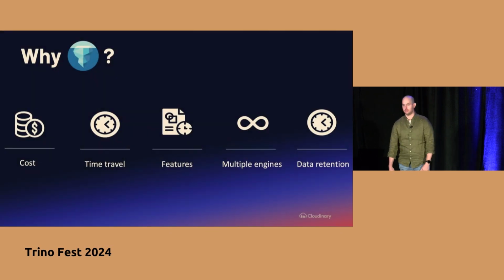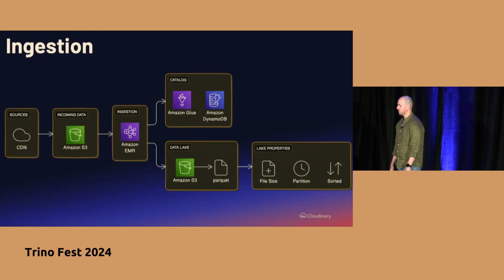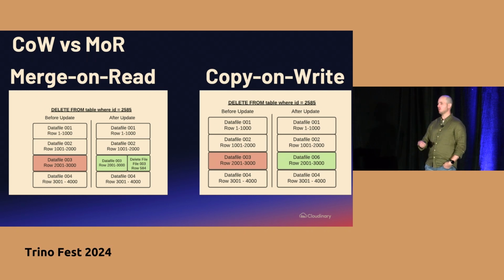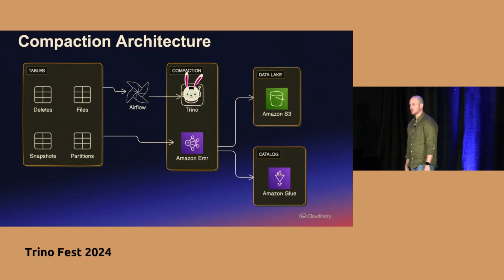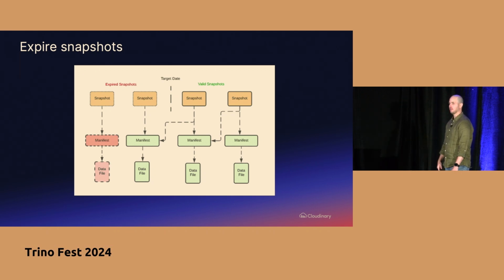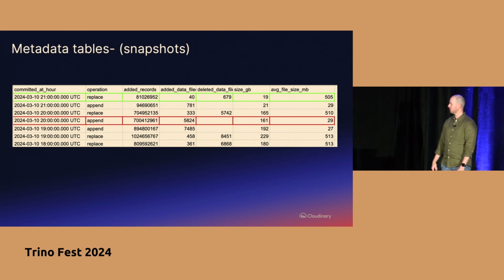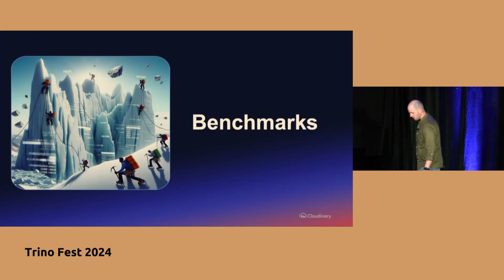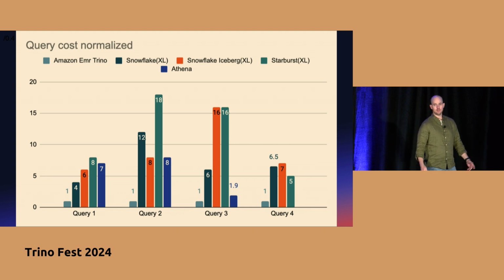Best practices and insights when migrating to Apache Iceberg for data engineers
Amit Gilad from Cloudinary will share how they expanded their data lake to use Apache Iceberg. The talk will demonstrate how moving from Snowflake to an open table format allowed them to reduce storage costs and leverage different query and processing engines to run more powerful analytics at scale.